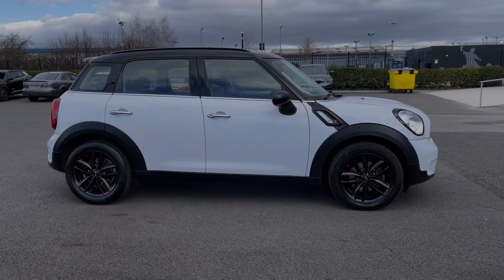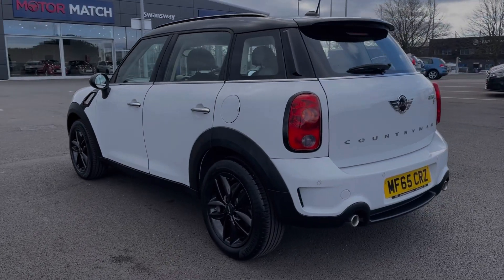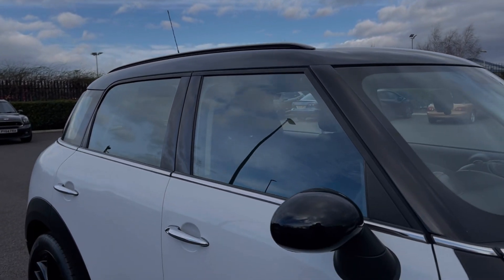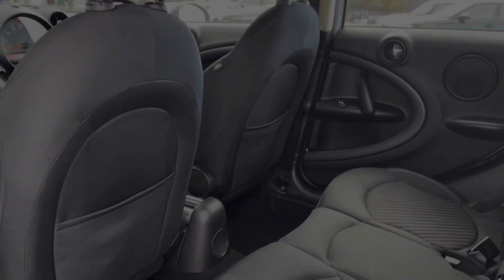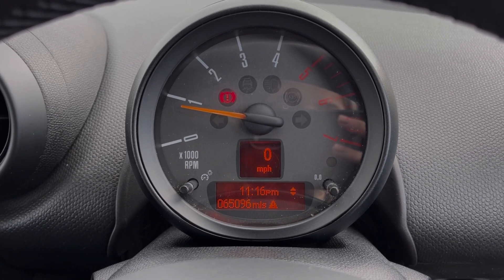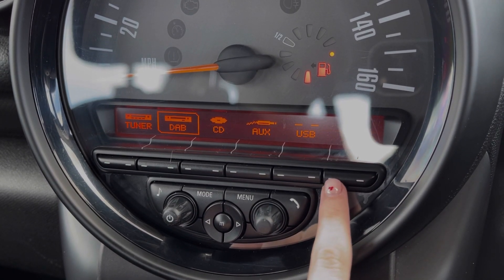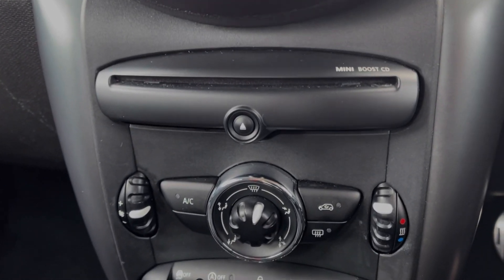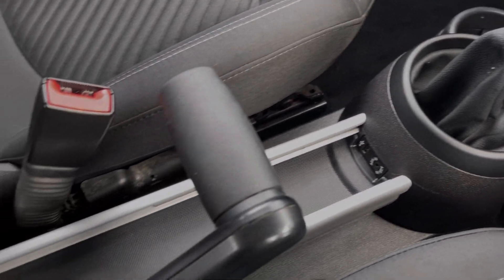Used MINI Countryman 2.0 Cooper SD | Motor Match Chester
Just into our stock, this 2015 MINI Countryman 2.0 Cooper SD in Light White is now available for sale from Chester.
Reg number: MF65 CRZ
Fuel: 2.0L Diesel
Transmission: Manual
Mileage: 65,095 miles

Some top features on this car include:
Sport mode
DAB radio
Bluetooth telephony